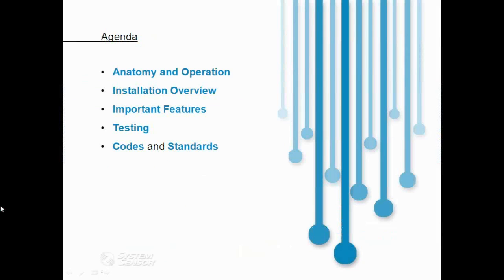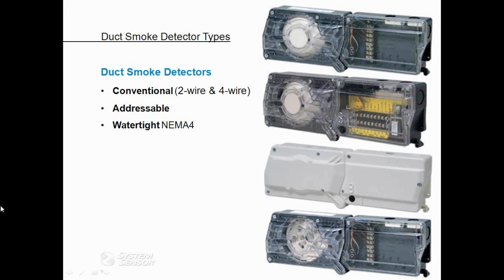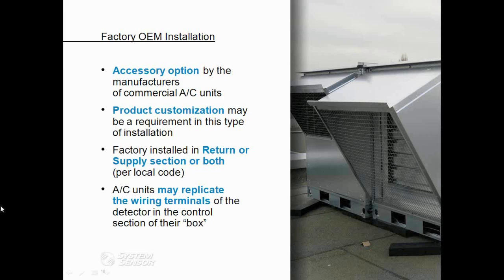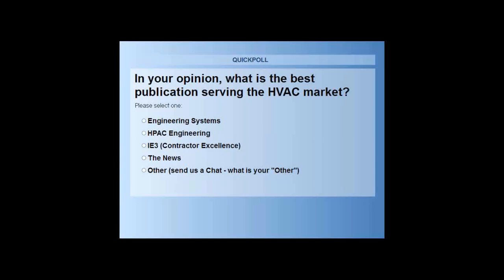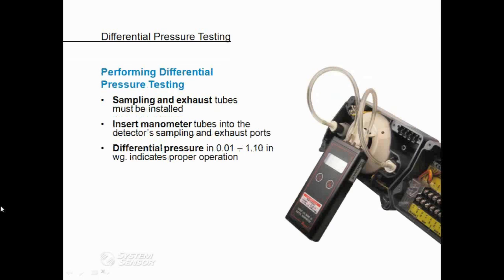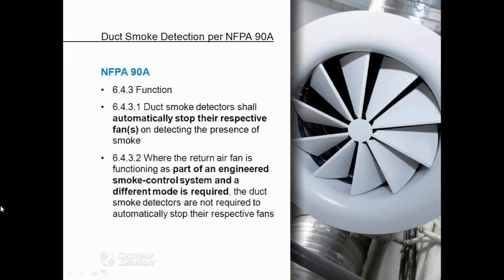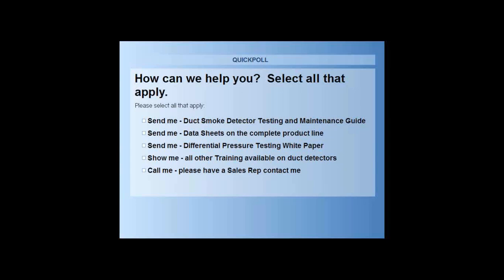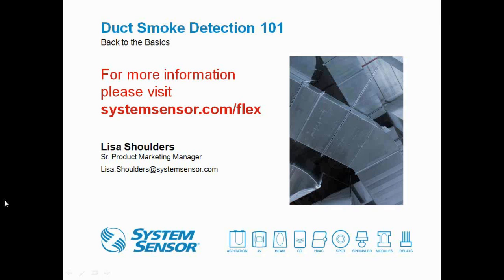HVAC -- Webinar: Duct Smoke Detection Back to Basics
"This one-hour webinar provides an overview of duct smoke detection, including basic code and testing requirements. It also covers the different types of duct smoke detectors and how they operate, provides an overview of duct smoke detector installation and placement, and identifies what should be considered before purchasing duct smoke detectors. It also answers frequently asked questions about duct smoke detectors and duct smoke detector wiring. At the completion of this course, attendees will understand the basics of duct smoke detection HVAC codes and testing and the basics of installing and operating duct smoke detectors.
This course is suited for individuals involved in the purchase, sale, installation or specification of duct smoke detectors in HVAC systems.
System Sensor Webinar, August 2013.
Video Includes Question and Answer Session.